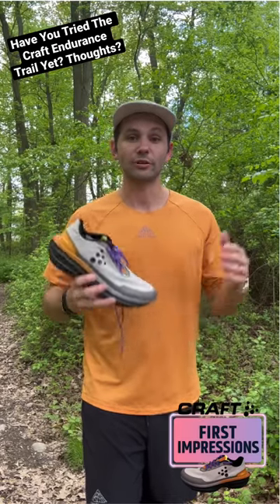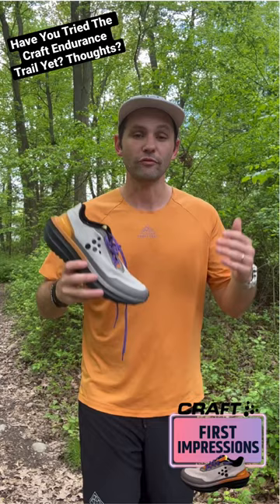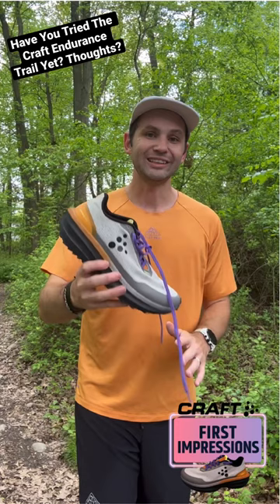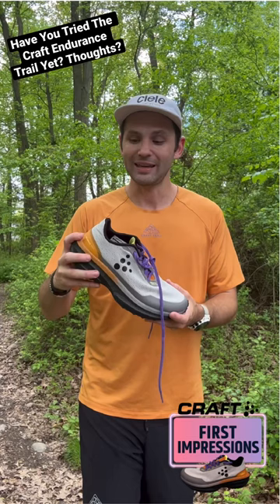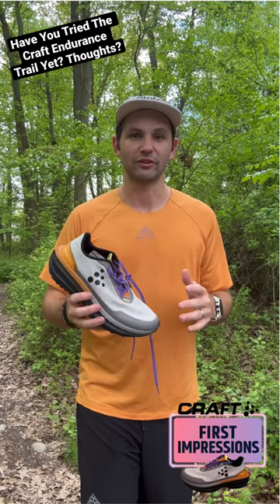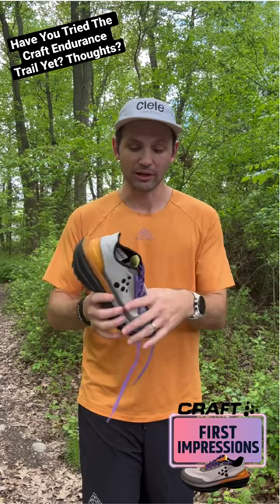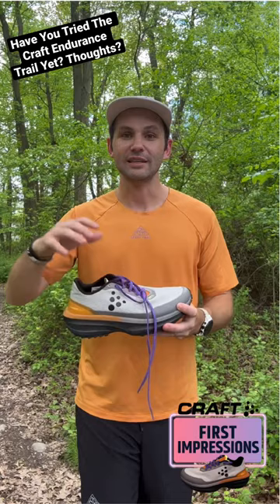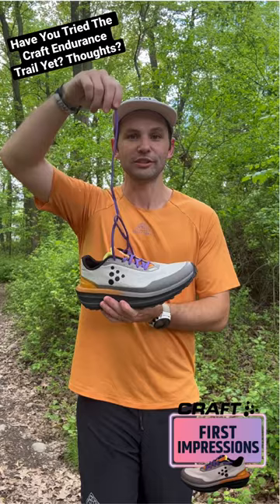Craft Endurance Trail First Impression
Craft is bringing the heat this year will their trail lineup.

Tech Specs:
Drop - 9mm (37 to 28)
Weight - 10.7oz (men 9)
Foam - PX FOAM
Outsole -Mid-height rubber lugs
Pirce - $160
Release Date - Out Now

Leave a comment to let me how you liked todays review!